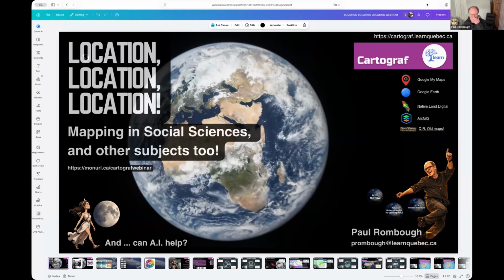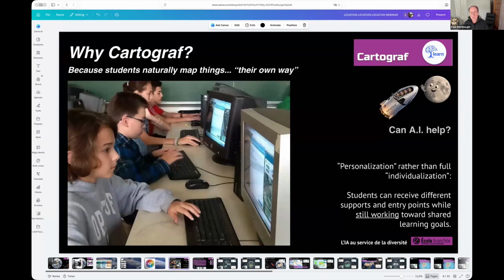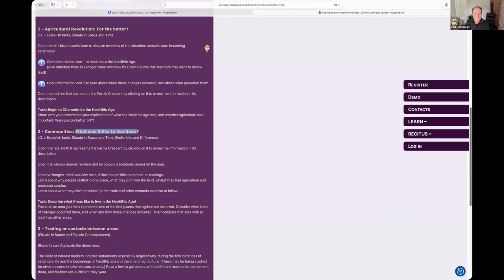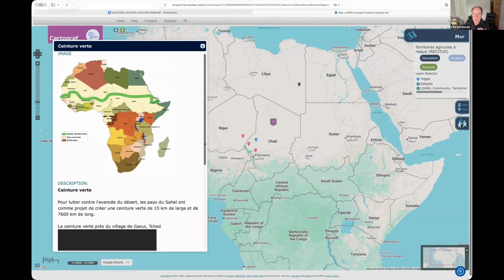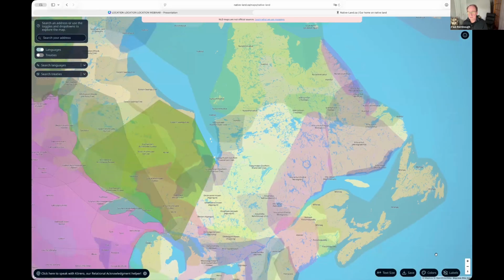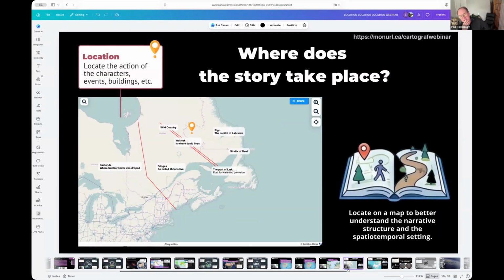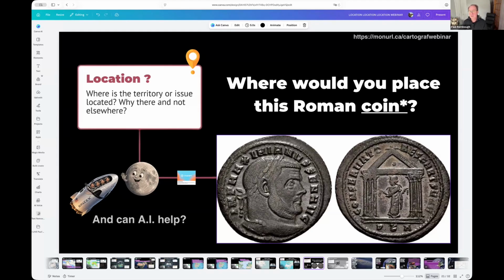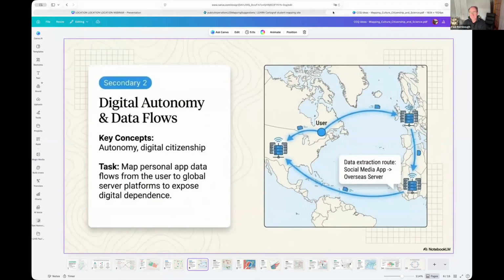Location, Location, Location! Mapping with Cartograf in Social Sciences and other subjects too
Why map out locations, events, territories, even peoples?  This online presentation re-introduces LEARN’s Cartograf application as a great tool for teachers and students to locate in space pretty much everything they study.  (Other tools like Google Maps/Earth also featured.) Specific historical and geographic example uses will be demonstrated.  Applications in other subjects like ELA, FLS, and even CCQ will be proposed as well.

This webinar was hosted by the LEARN Pedagogical Services and Educational Technology Team.

LEARN
4190, rue Garand Suite 201